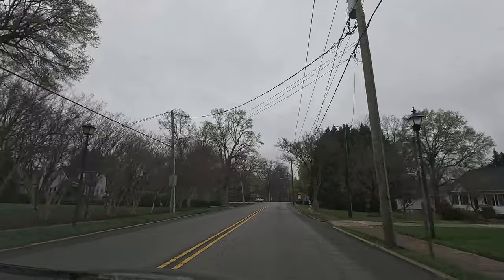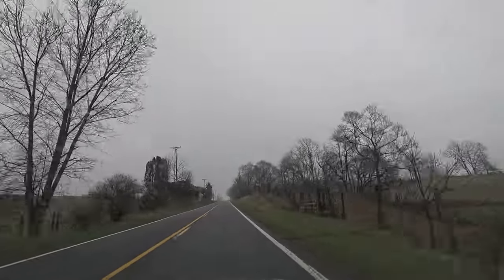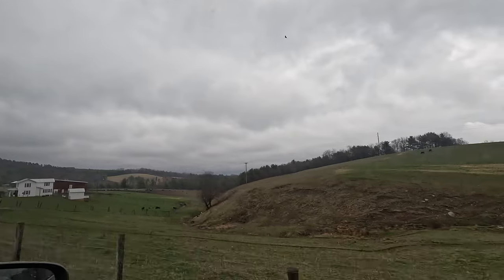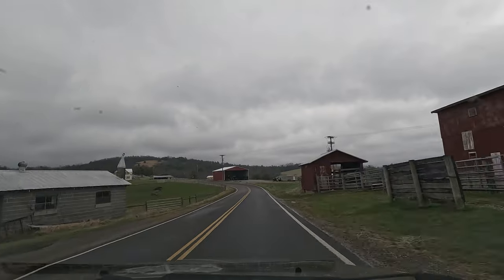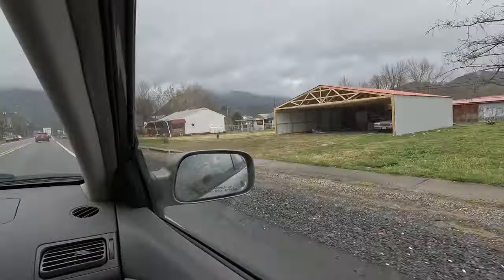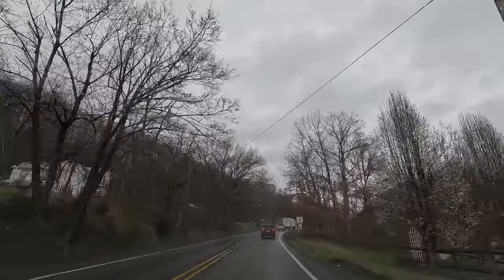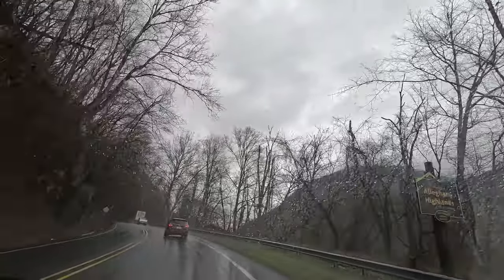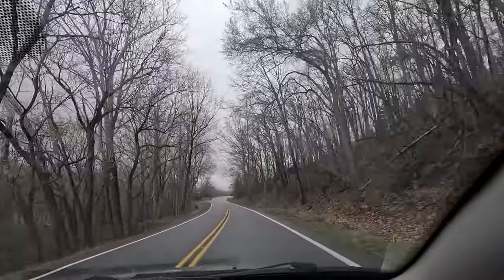Historic Hot Springs in Virginia | Thomas Jefferson Pools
Driving to Bath County, VA to attend the Highland County Maple Syrup Festival. This festival is an annual event in rural Virginia held in March since 1959. In this video, we share some footage of our drive to the area, as well as show the famous Jefferson Pools that were recently renovated by the Omni hotels resort. The pools are at the source of Virginia’s natural mineral hot springs. The founding fathers of the United States (Thomas Jefferson in particular) visited these hot springs regularly.

To book a reservation at the hot springs spa, call the phone number on this website of the Omni Resort Hotel that owns them

Highland county is also known as Virginia’s Little Switzerland for it beautiful rolling hills landscape views. We visited the towns of Monterey and Blue Grass with spectacular fall mountain views. We made a video that features Highland County's autumn landscapes

Timestamps:
00:00 - Driving through small towns in North Carolina (Conover, NC)
01:19 - Driving through Virginia Countryside (near Floyd, VA on route 750)
04:03 - Iron Gate, VA
06:00 - George Washington National Forest
06:37 - Warm Springs, VA and Jefferson Pools

Camera Gear used in this video:

► GoPro 11 Creator Edition